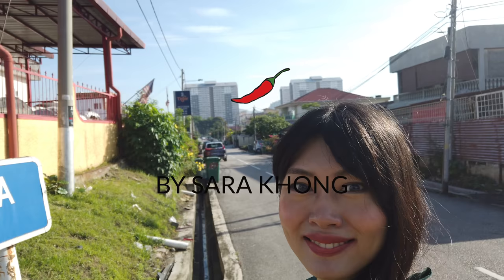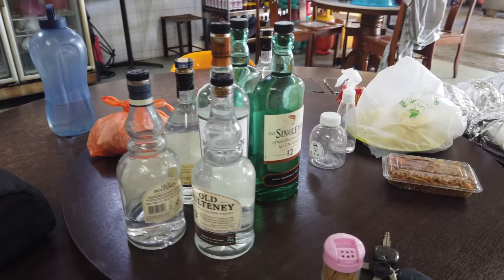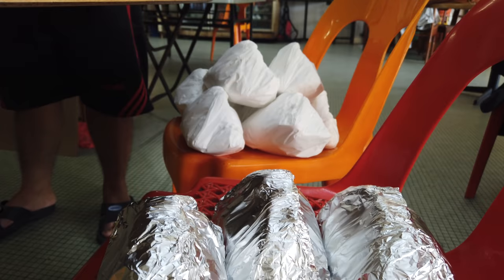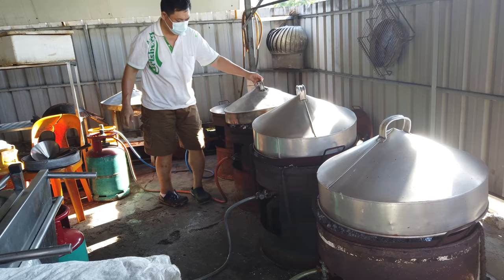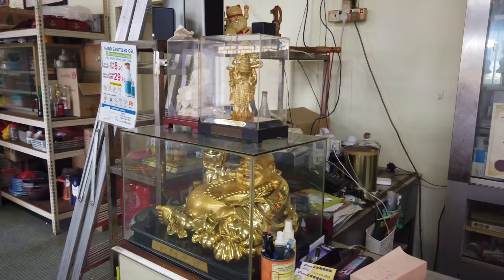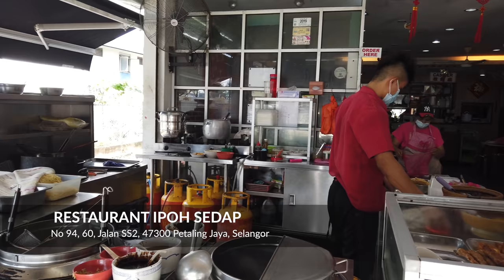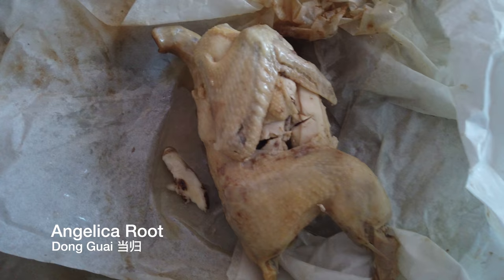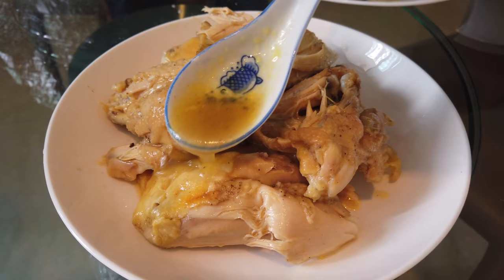Best Unknown SALT BAKED CHICKEN in Kuala Lumpur - Malaysia Street Food!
🌶  Salt Baked Chicken is a popular street food marinated in salt & herbs, then wrapped in foil to bake. It's famous Ipoh but also found in Kuala Lumpur!

Ipoh is famous for its many street food including Salt Baked Chicken (盐焗鸡). One of the more popular brand is Aun Kheng Lim Salted Chicken (宴琼林盐焗鸡) which my Mom and I buy everytime we go to Ipoh.

Little did I know that it's also availalbe in Kuala Lumpur! But I found a local salt baked chicken at Jinjang that might be better.  Let's see how they compare!

ADDRESS
Restoran Happy Salts Steam Chicken 正家乡盐焗鸡
1129, Jalan Jinjang, Jinjang Utara, 52000 Kuala Lumpur, Malaysia

Restoran Ipoh Sedap
No 94, 60, Jalan SS2, 47300 Petaling Jaya, Selangor

TIME STAMP
00:00
0:16 Where is this hidden restaurant?
1:04 Marinating chicken
3:45 Choosing free-range chicken
4:43 Baking Chicken
6:15 BONUS Ginger Chicken Recipe
7:03 Removing baked chicken from the stove
8:20 Address
8:46 Restaurant Ipoh Sedap
10:11 Ipoh Lime Jelly
11:11 Steaming Ipoh Salted Baked Chicken
11:28 Eat!
12:52 Mom trying new salt baked chicken
13:22 Sara trying salt baked chicken